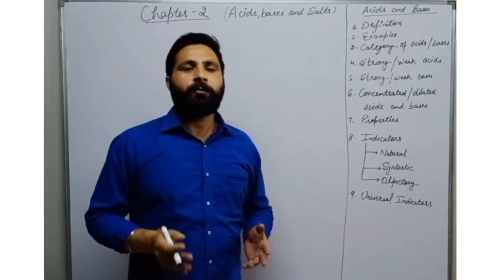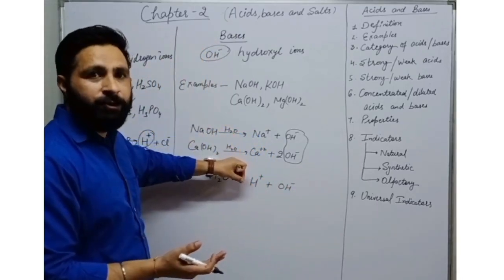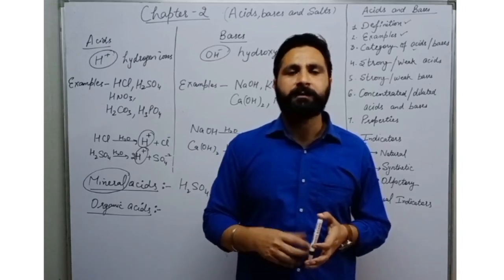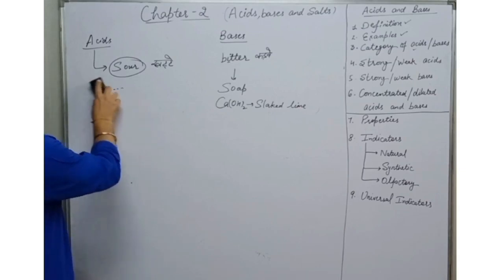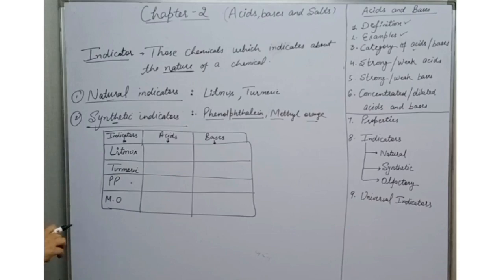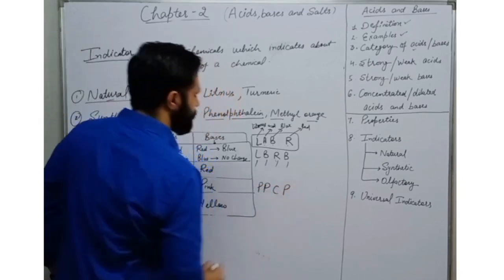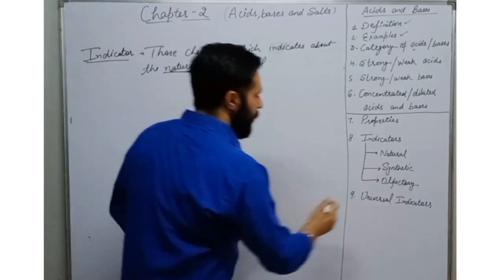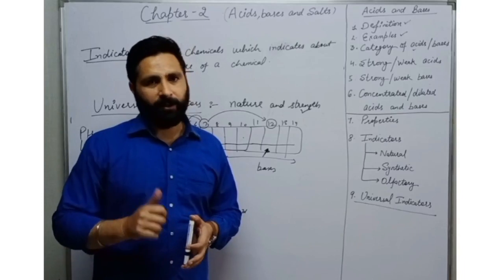Acids bases and salts class 10